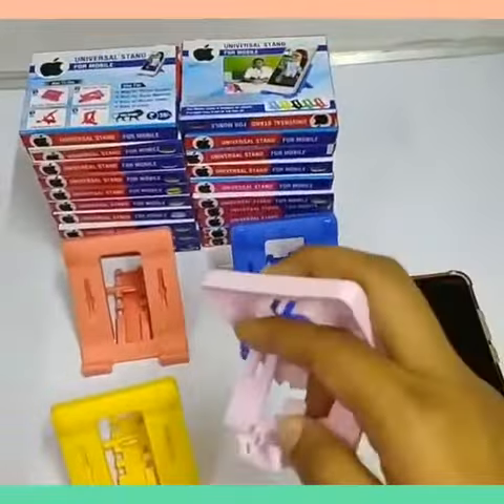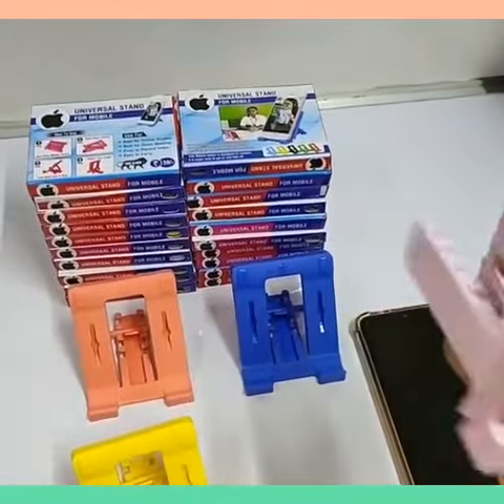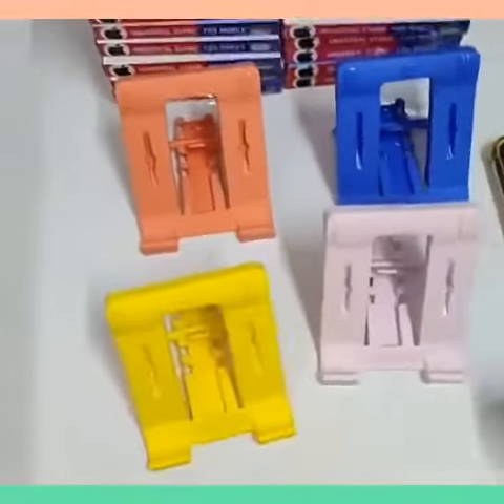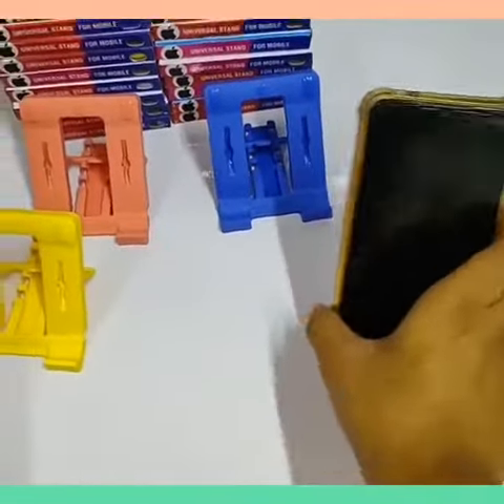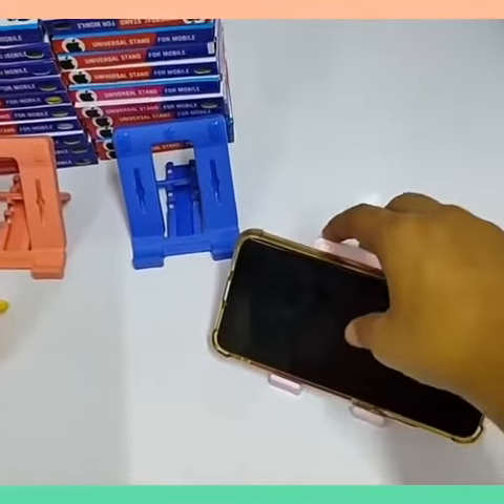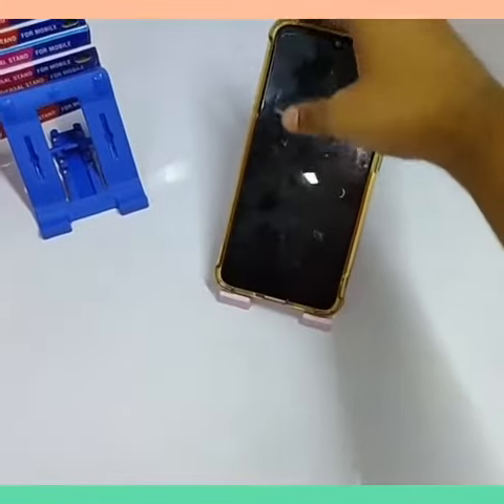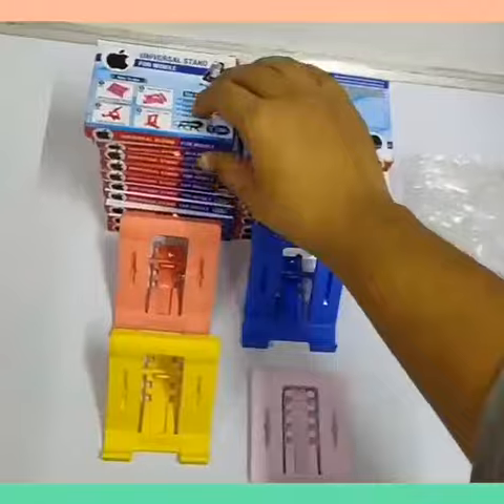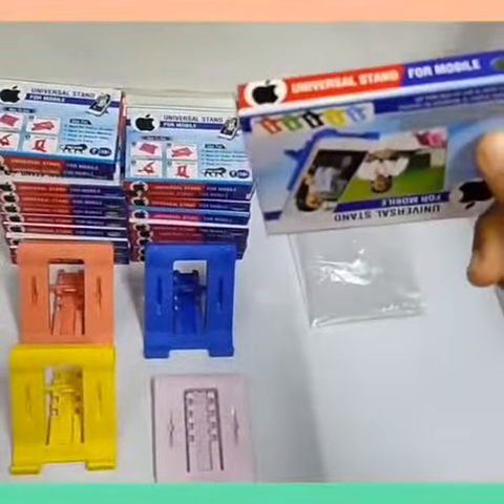Best Mobile Stand for Online lectures on Mobile Phone.